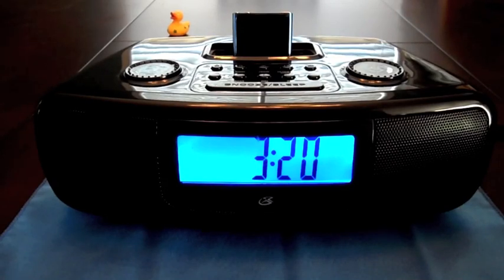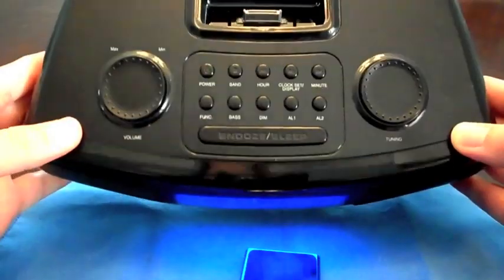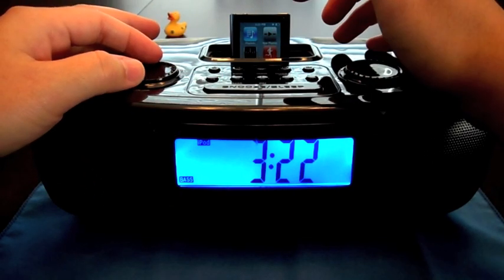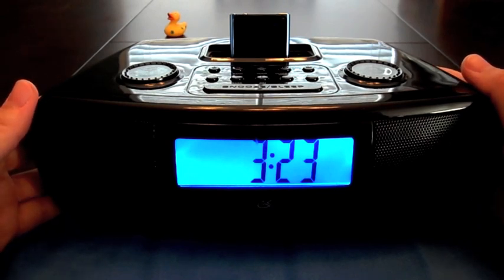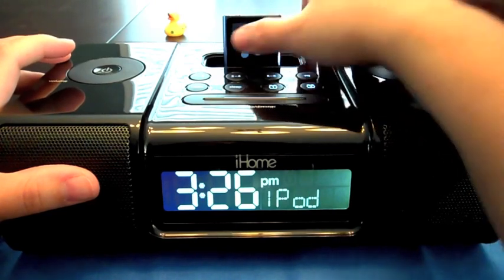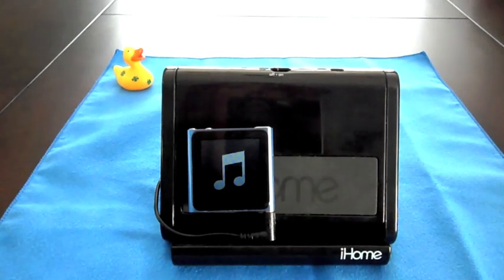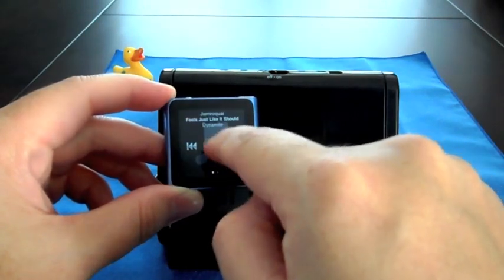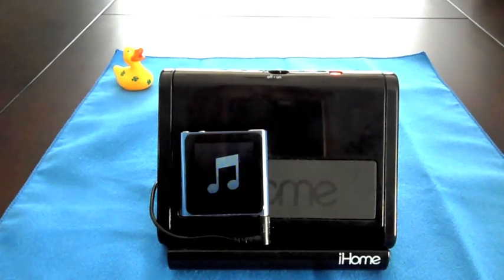iPod Nano 6th Generation (6G) Docking Options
Follow me as I show you 3 options to dock or listen to your iPod Nano 6G (6th generation/2010 model).

Also, let me know if there is a product you want to see reviewed... I will try to make it happen.